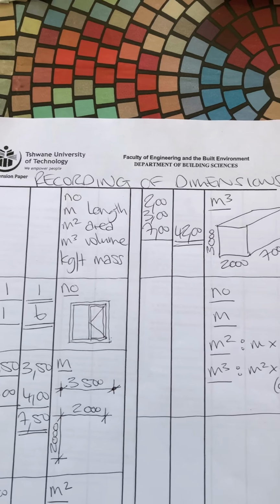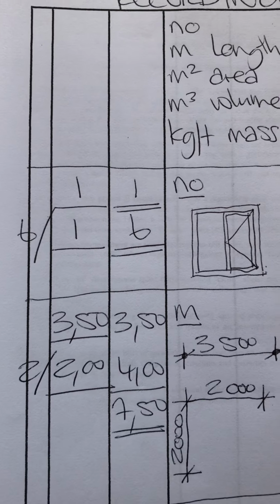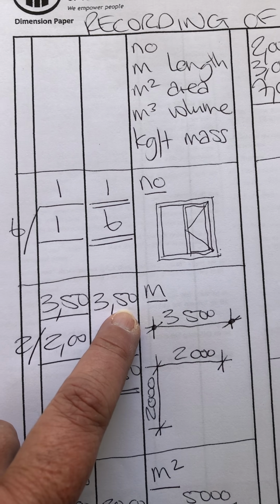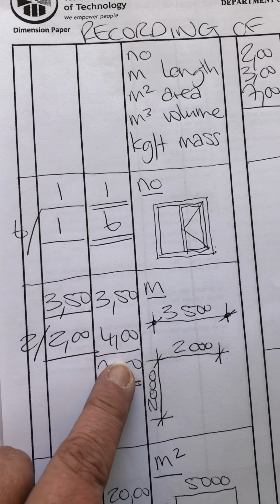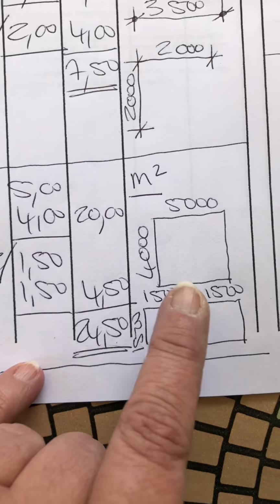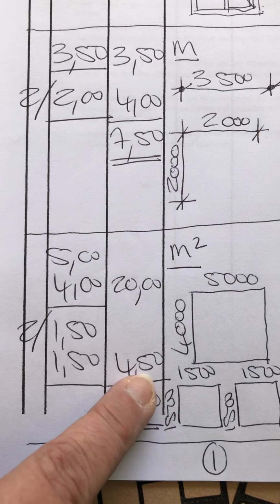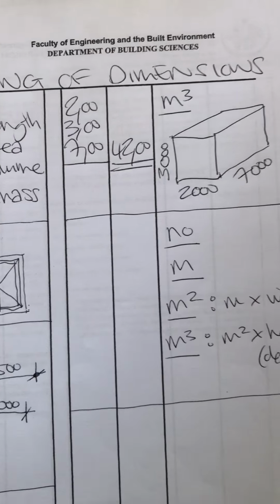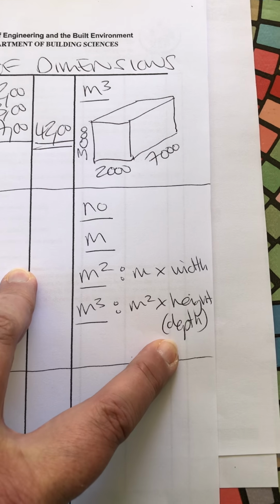Recording of dimensions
QSU105D - First years 2020